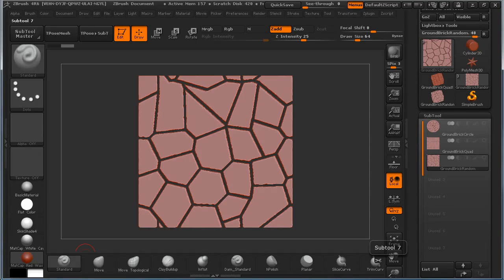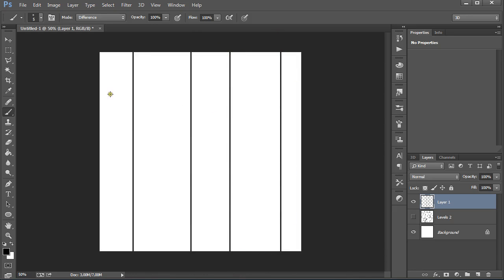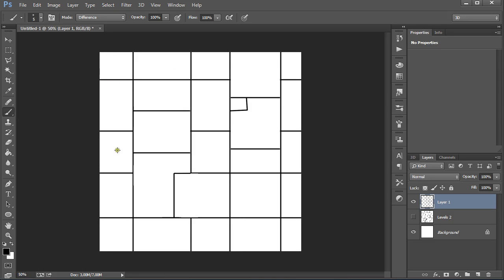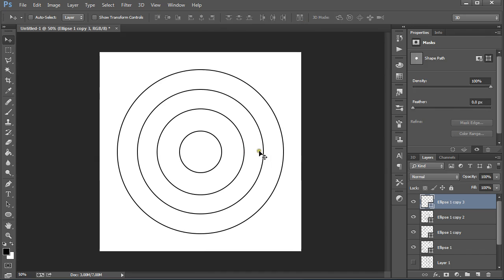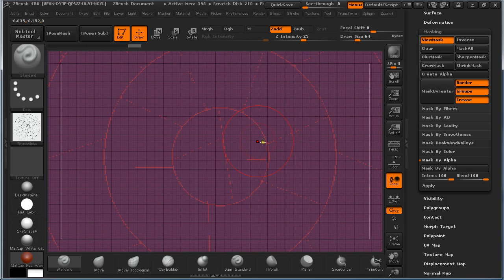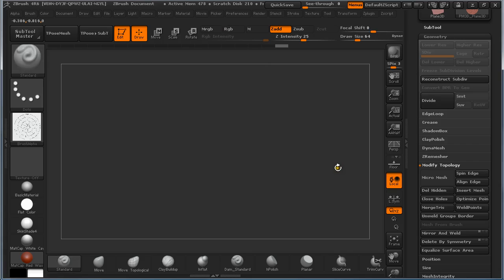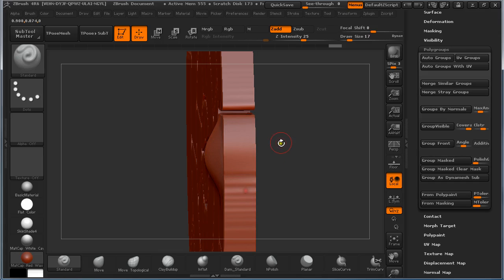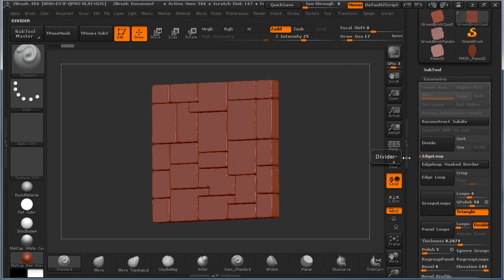Tutorial: How to create brick looking floor using Pixologic ZBrush and Adobe Photoshop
Tutorial on how to use Adobe Photoshop to create 3 different looking masks which we then use in Pixologic ZBrush to create brick looking ground / floor.
Mask 2: 1:53
Mask 3: 5:10
Sculpting in ZBrush: 7:13